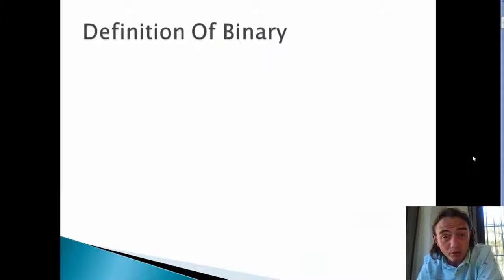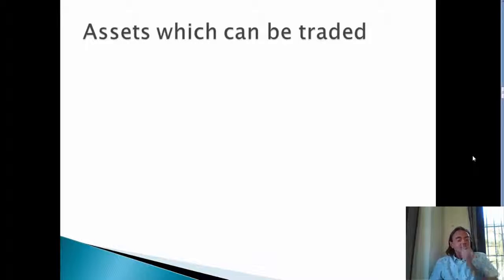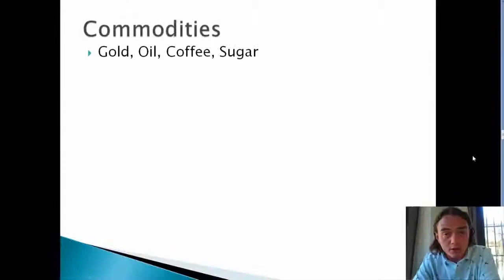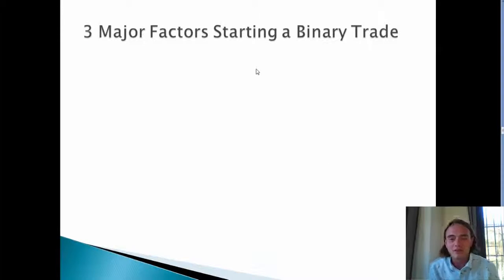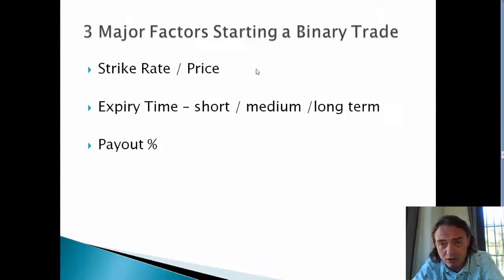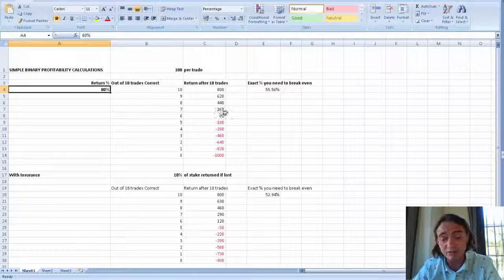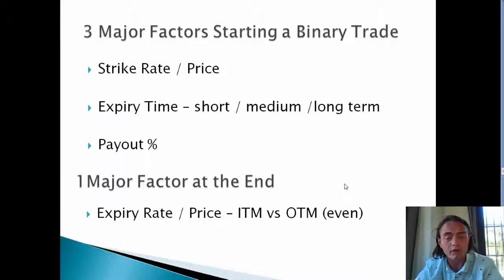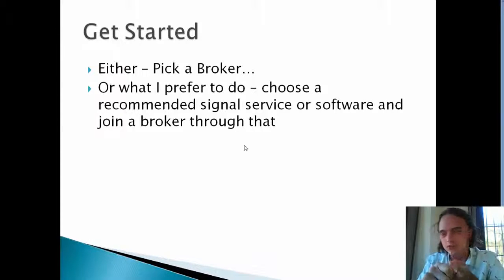How To Trade Binary Options For Beginners - Binary Options To $22713 In 5 Days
How To Trade Binary Options For Beginners